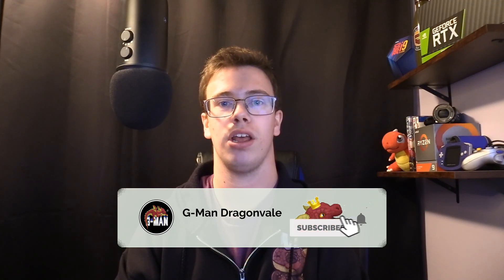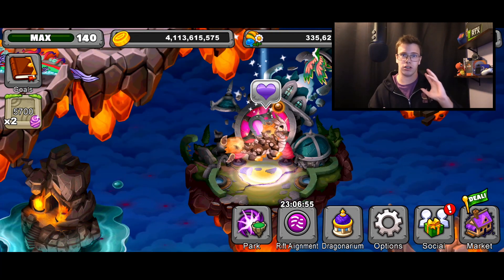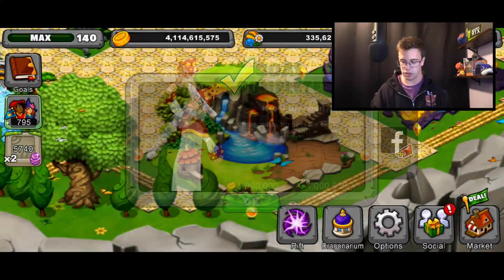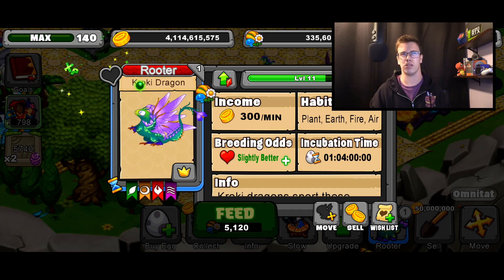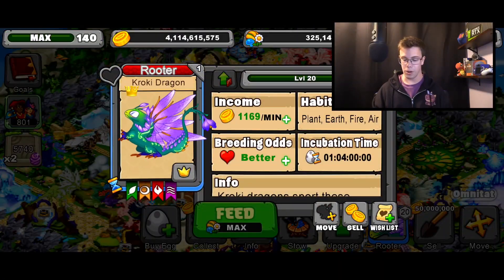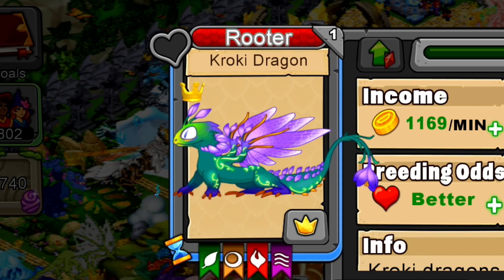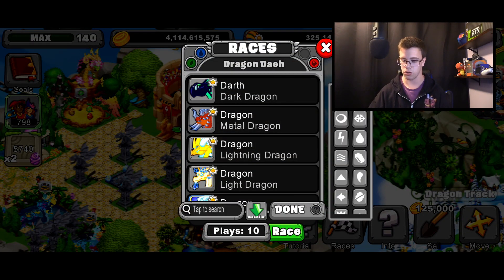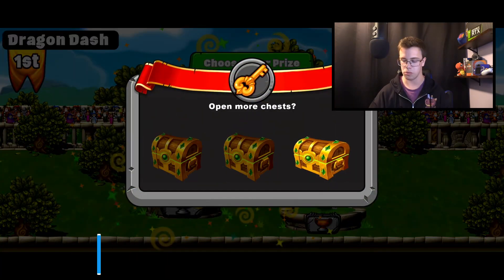Dragonvale | Bred Kroki Dragon In The Rift!